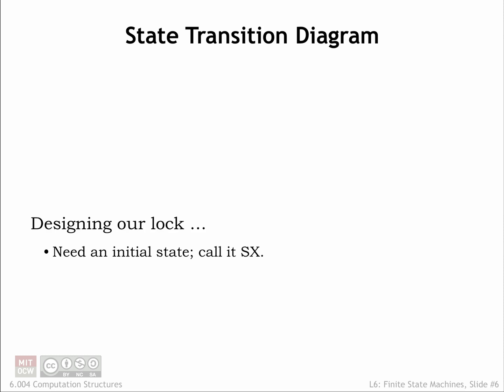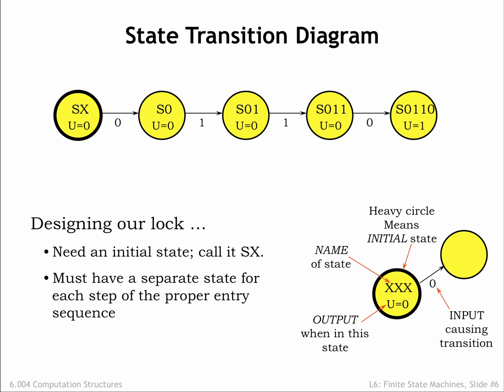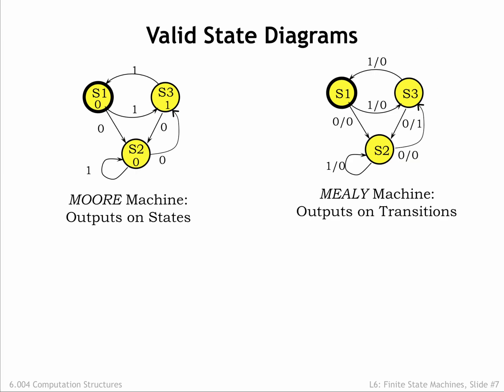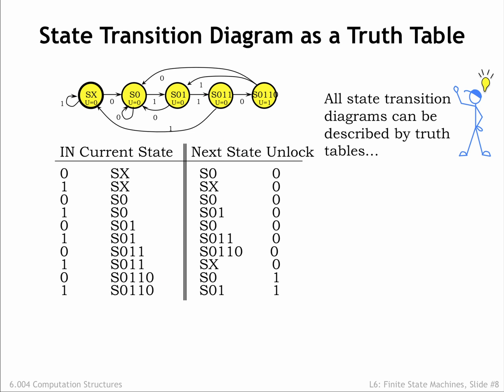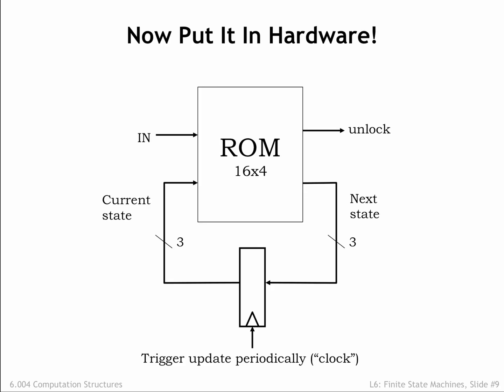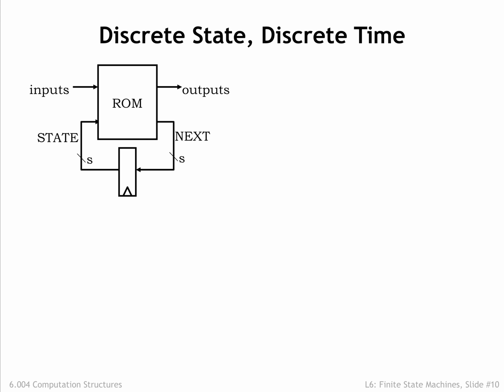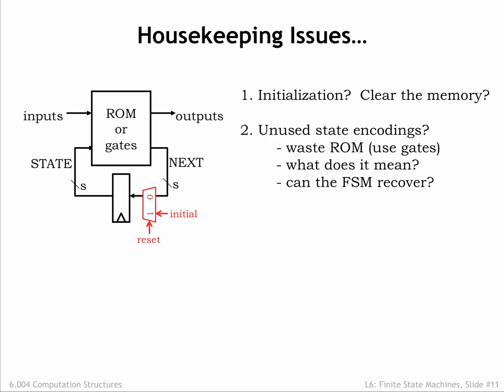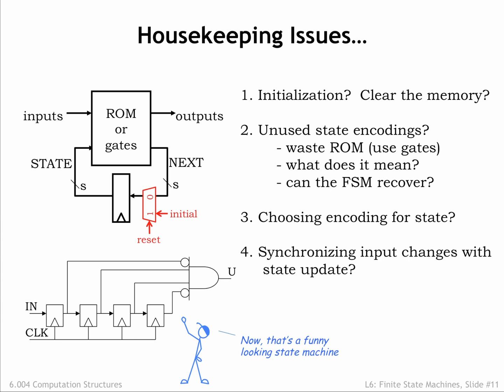6.2.2 State Transition Diagrams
6.2.2 State Transition Diagrams